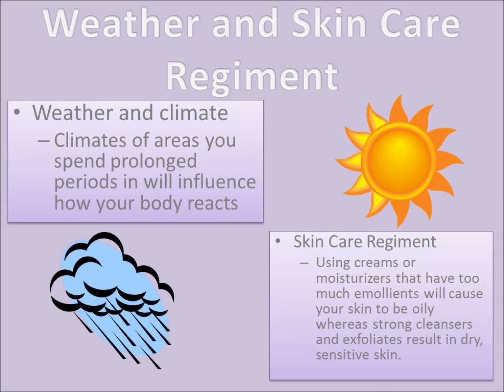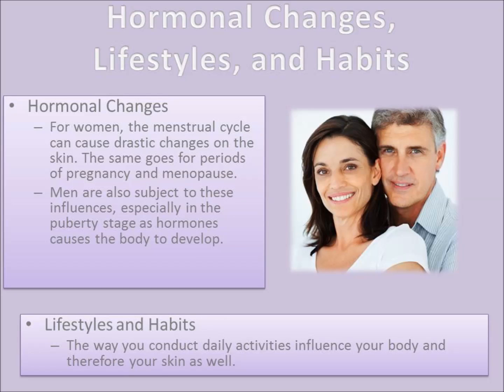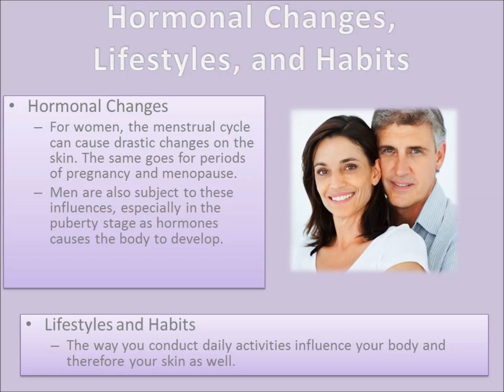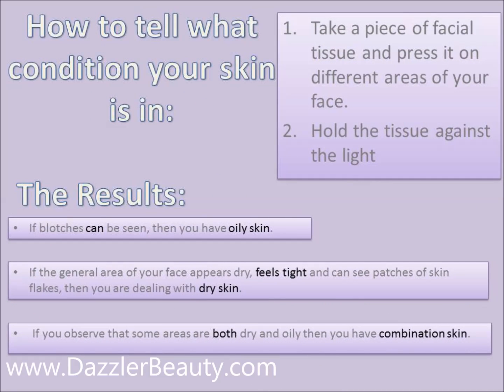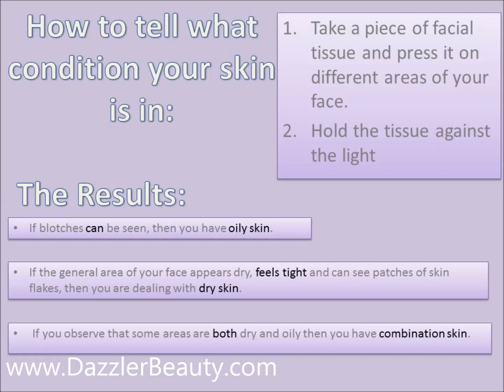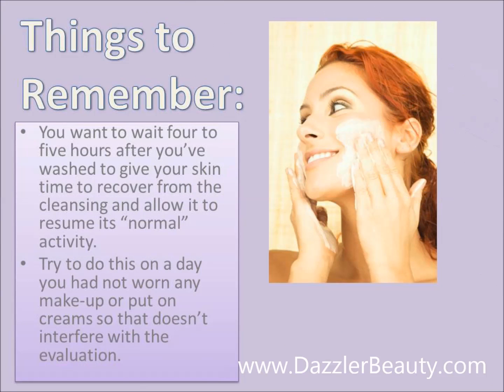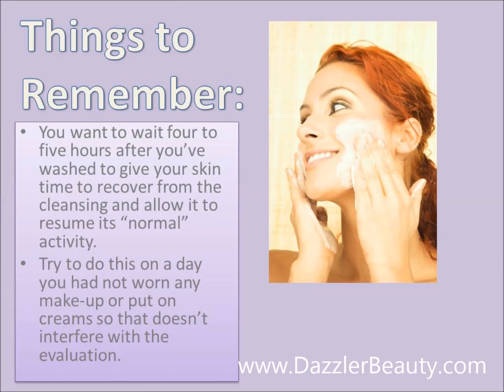Ways to Determine and Maintain Your Skin Type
Dazzler Beauty

As it is with everything else, knowing the condition of the different parts of your body is the initial step in taking care of it. Skin is no different. Knowing your skin kind is the beginning of giving your skin the appropriate treatment to maintain great skin tone and condition.

Your skin kind is a general description of how your skin feels and acts. The most common kinds used for industrial products are normal, oily, dry and combination skin. Other categories consist of blemish-prone, sensitive and sun-damaged skin. Practical as these skin kind categories are in selecting products, it is not exactly the very best way to understand and comprehend your skin on a level that will actually help it. This is possibly the reason why, despite the fact that the "right" products have been used for your designated skin kind, you still experience either dryness, oiliness, acne and other troubles.

You have to remember, like any part of your body, your skin is never the exact same all throughout. It goes through all sorts of conditions relying on a number of aspects, some of which include your genes, your way of living and habits. Add to this the reality that the troubles you are experiencing may not be just the result of absence of care. There are cases when skin diseases are the factors.
So from here on out, it will be great for you to forget what beauty magazines, cosmetic salespeople, and aestheticians tell you about the four skin types. It's about time you go beneath the surface and really know what your skin is about.

The obvious influences affecting your skin lie outside your body such as weather and climate along with your skin-care program of selection. The environments of areas you spend prolonged periods in influence how your body reacts. Cold climates tend to cause dry skin and flaking where as humid areas cause excessive sweating and oil production.

The skin care products you choose also affect your skin condition. Using creams or
moisturizers that have too much emollients will cause your skin to be oily whereas strong cleansers and exfoliates lead to dry, sensitive skin.

Hormonal modifications brought on by your body's development influence your skin to a huge level. For women, the menstrual cycle can cause drastic changes on the skin. The same goes for durations of maternity and menopause. Men are also subject to these influences, especially in the puberty stage as hormones causes the body to develop.

Your genes also influence the propensity to acquire a specific skin condition that is particular of your parents' own skin types. However, as their skin is also influenced by different factors, your skin and theirs may not always be the exact same.
Lifestyles and habits also affect your skin and while these may seem external to your body, the way you conduct daily activities such as diet, exercise, smoking and drinking habits affect your body and therefore your skin as well.